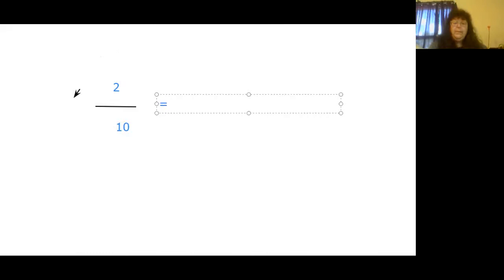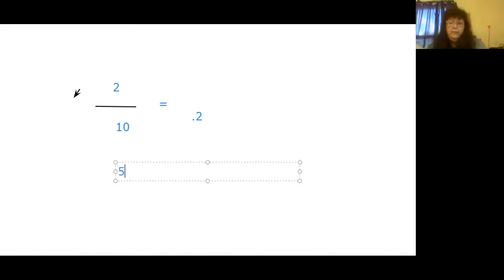Mrs. Lisa'a Math 4 Class Monday April 6, 2020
Math Class 4 April 6, 2020 - Chapter 14 Counting change, making change